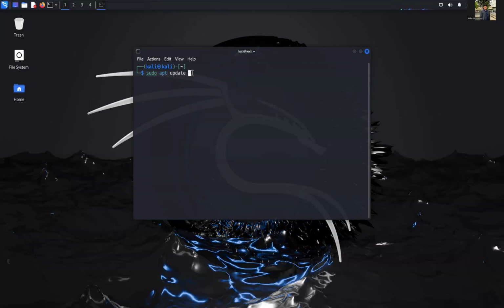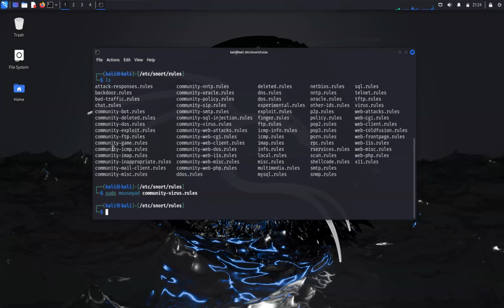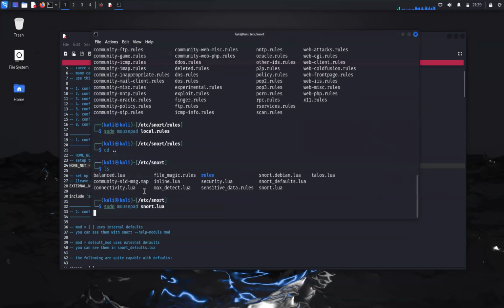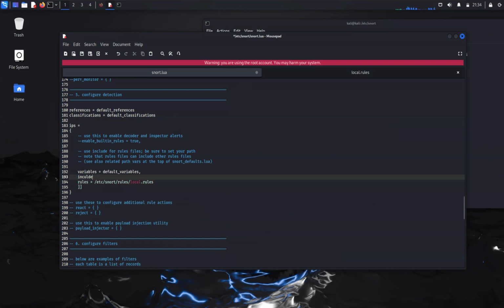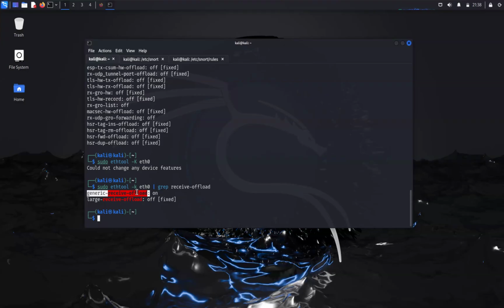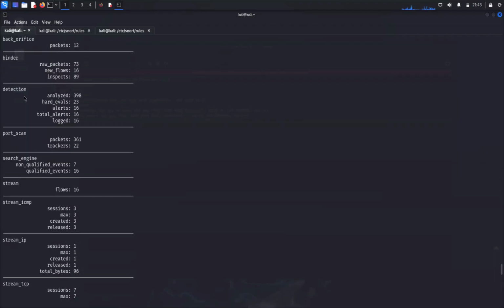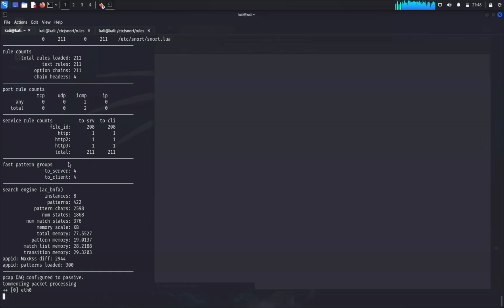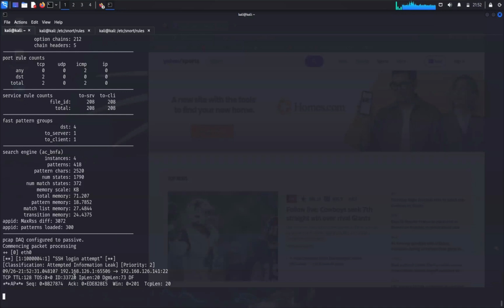CISO Snort Tutorial